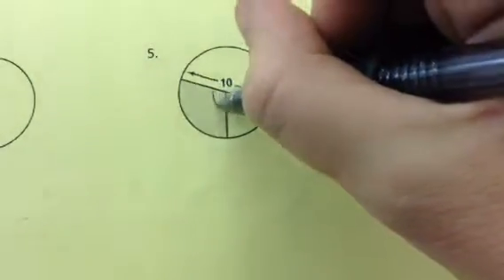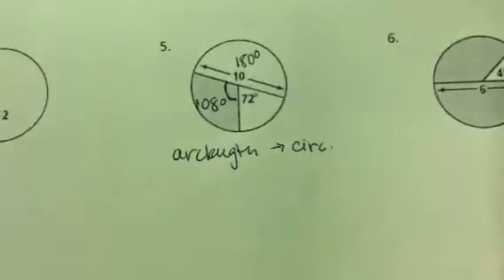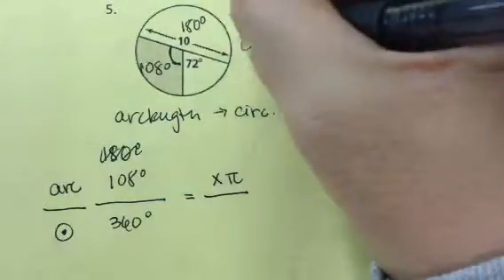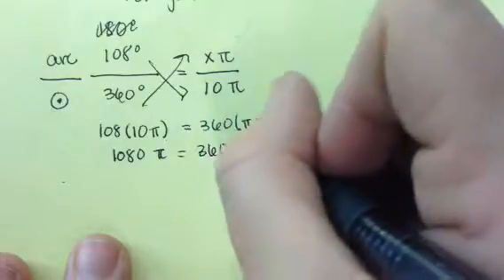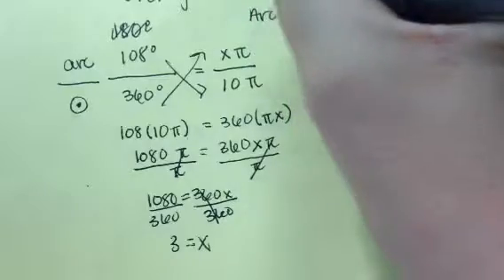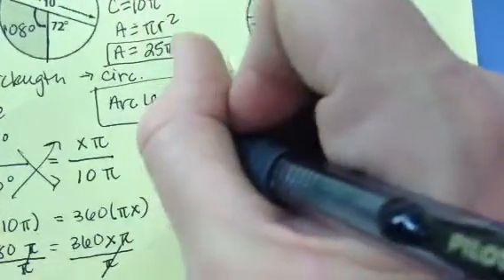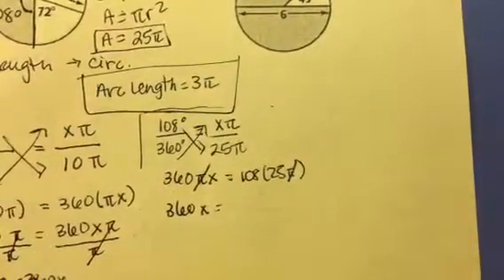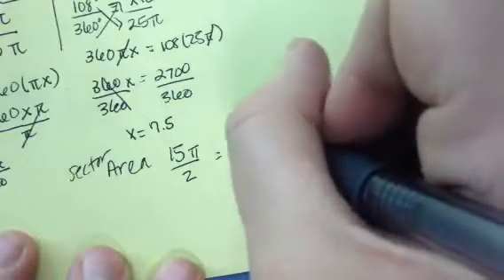Arc length and sector area q5